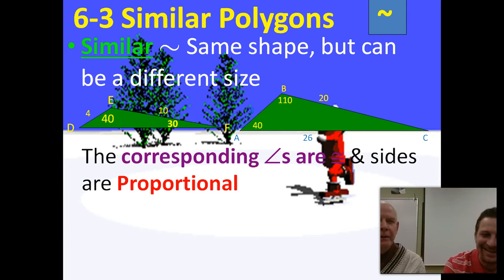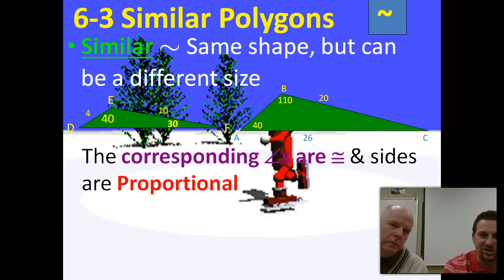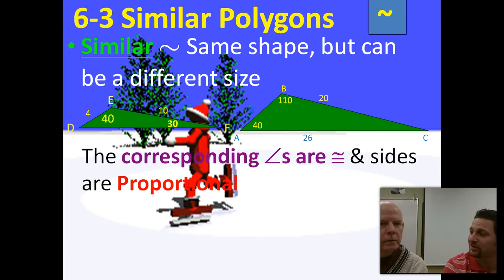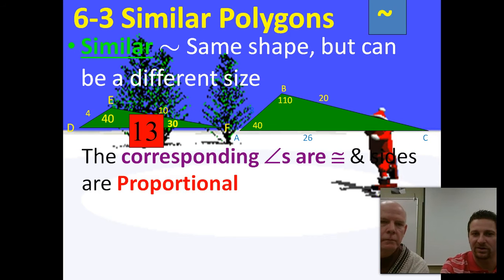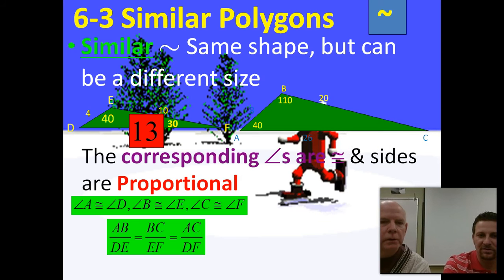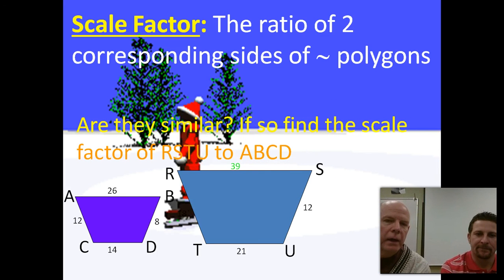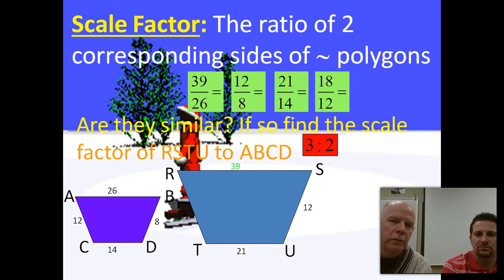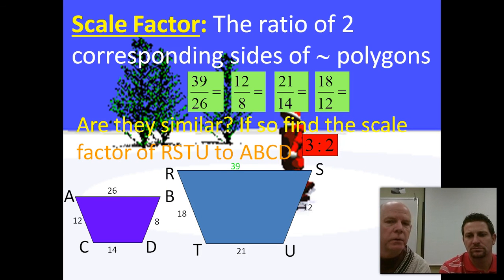6 3 Part 1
First Part of Chapter 6 Section 3